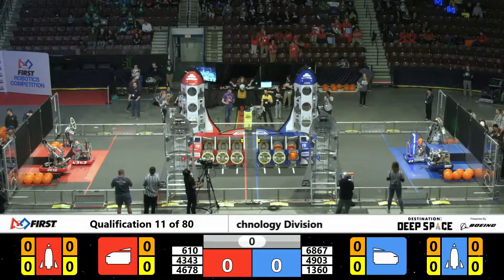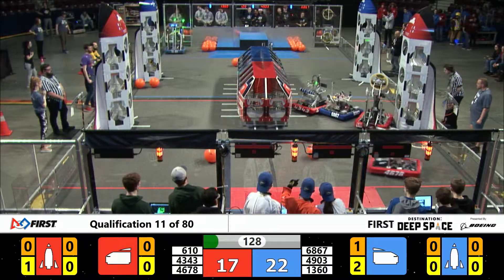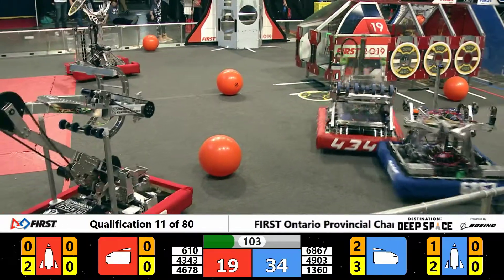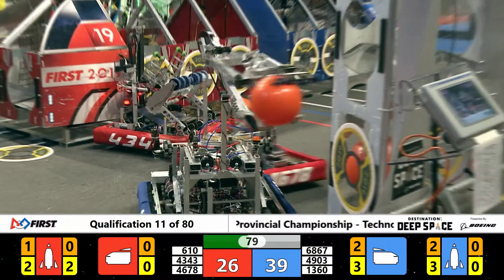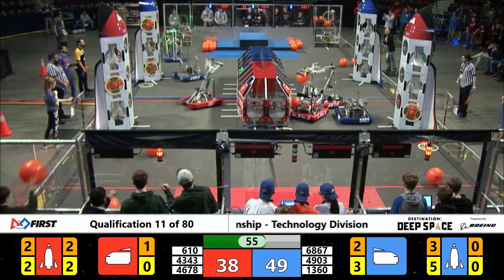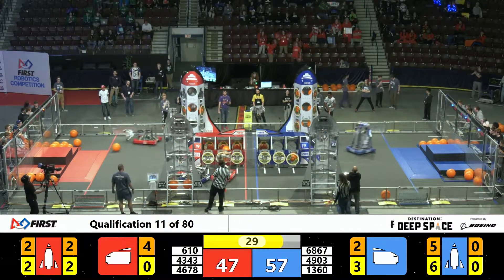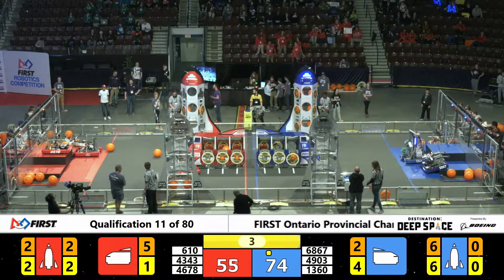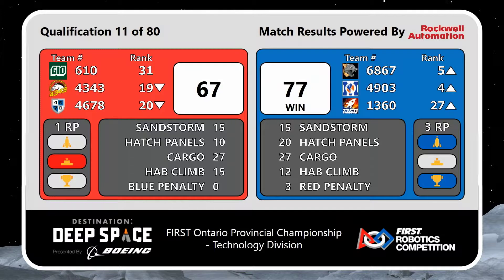Qual 11 - 2019 FIRST Ontario Provincial Championship - Technology Division